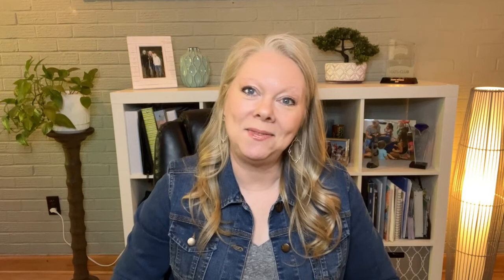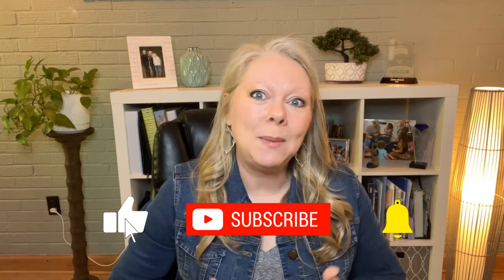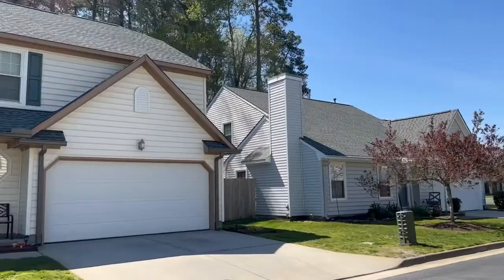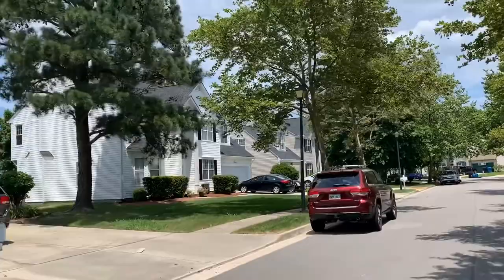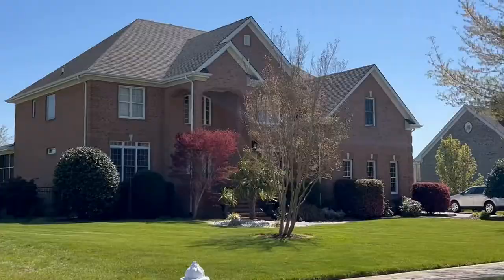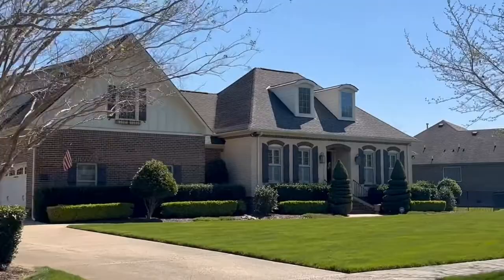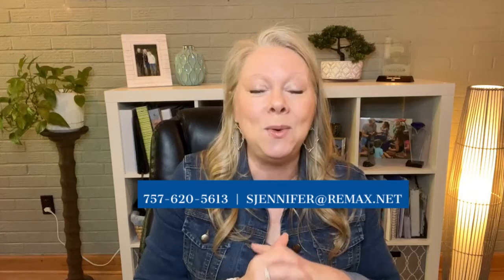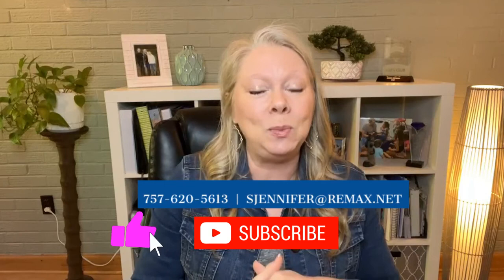Living in Virginia Beach: Southern Va Beach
Considering a move to Virginia Beach?  I've got another video highlighting 3 BEAUTIFUL neighborhoods in Southern Va Beach!  In this video I'll show you Courthouse Woods, Courthouse Estates, and Victoria Park.  Still so many more neighborhoods to highlight - be sure to check out other neighborhood videos on our channel!  We'll continue to bring you more in the coming months!

In addition to providing videos about the neighborhoods all throughout our area, real estate tips and advice, we also like to provide new videos each week that help you see what it's like to live, work, and play in our area.

We absolutely LOVE working with people moving to our area and would love to connect with you!  We are always happy and honored to help!  Regardless of whether you're looking to rent, buy, sell, or even help you manage your investment property - we do it all!  Give us a call today!